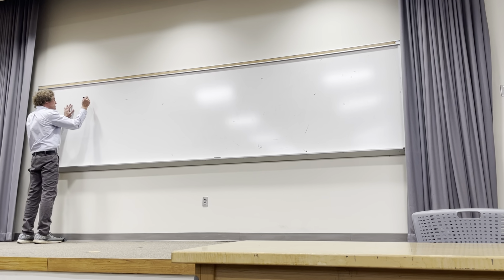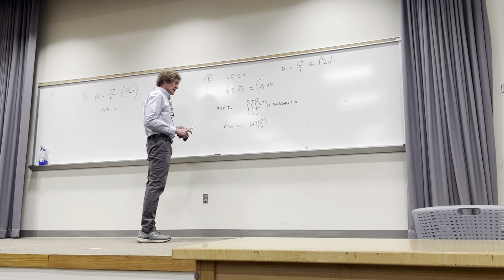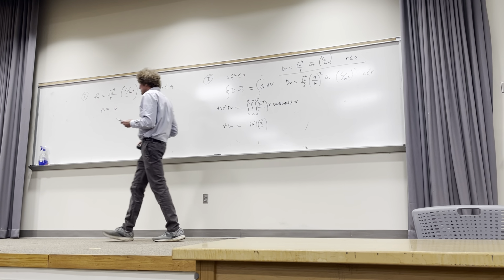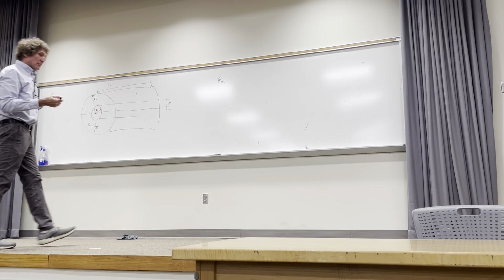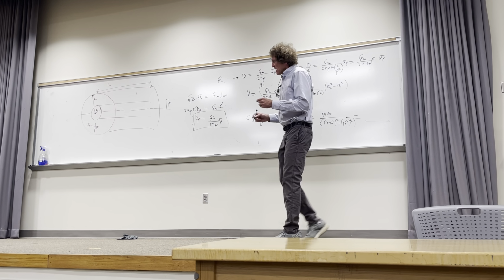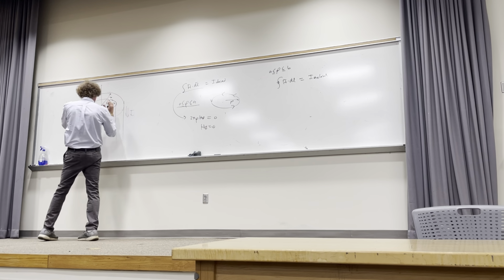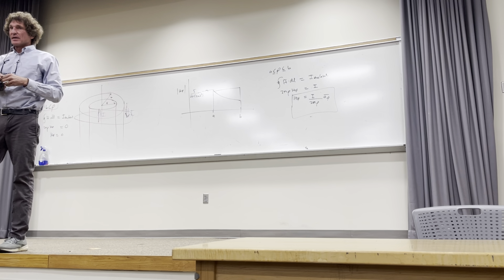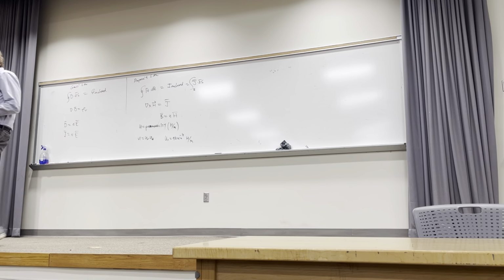EMAG 3/21/22 Lecture 24